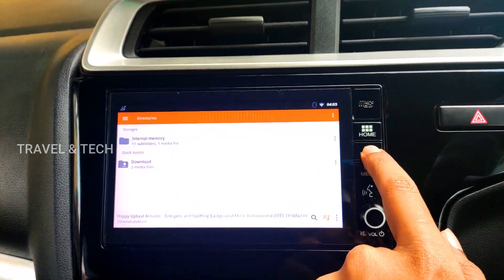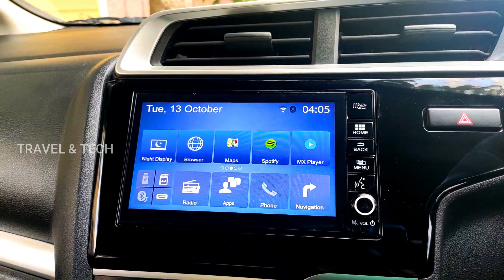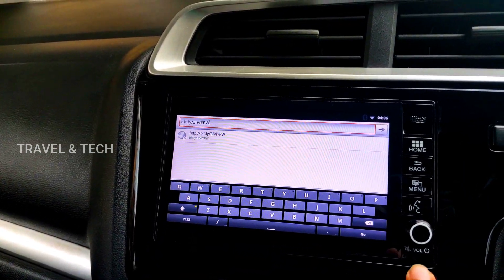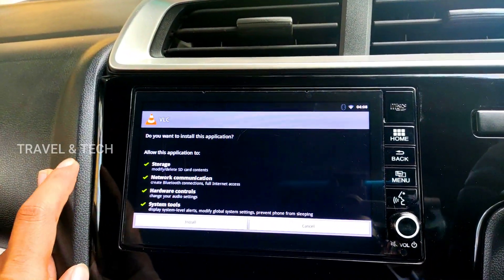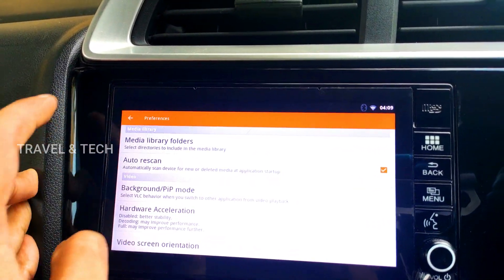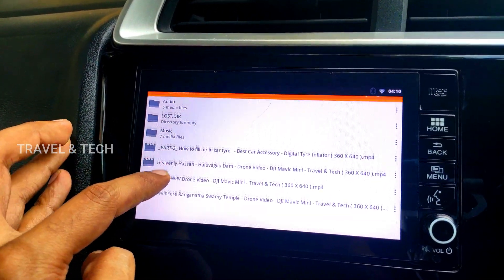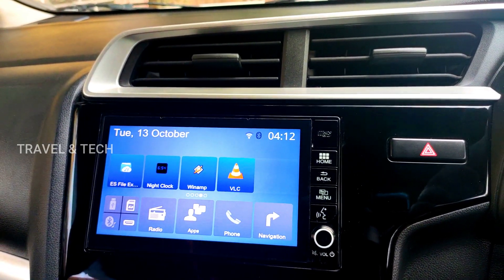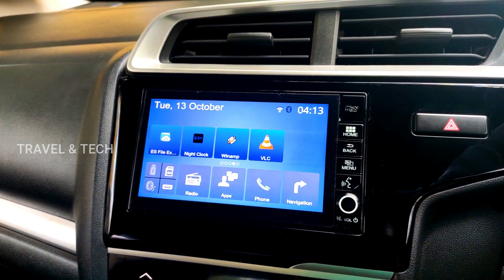How To Install VLC Player in Digipad - Honda WRV/City/Amaze/Jazz - TravelTECH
LINK TO BUY WIFI DONGLE

If you want to install VLC Player in Digipad, then this video by Travel & Tech is the one you need to watch. VLC Media Player is the most common player used in computers/laptops to play media files all over the world. It is a versatile software which can play all formats of videos and also audio files. It has a built in equaliser which is powerful in tuning the audio to the required levels.'

Didipad is the In Car Entertainment System provided in the Honda cars mainly Honda WRV, Honda City, Honda Amaze and Honda Jazz. It is an android based system but with no support for Android Auto or Apple Car Play.

This is the Official YouTube Page of 'Travel & Tech'